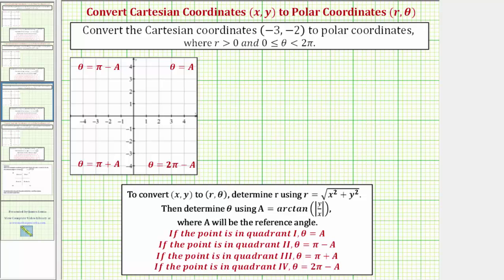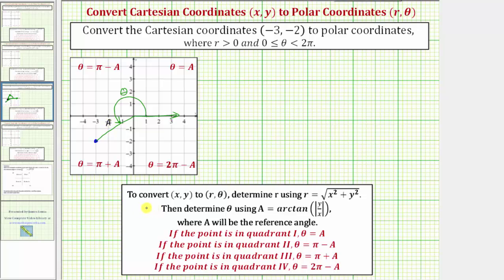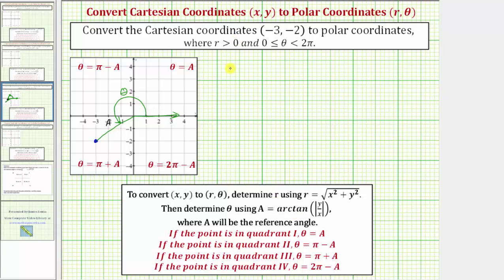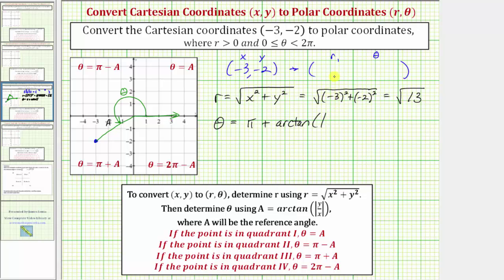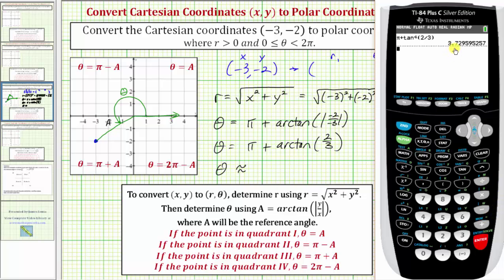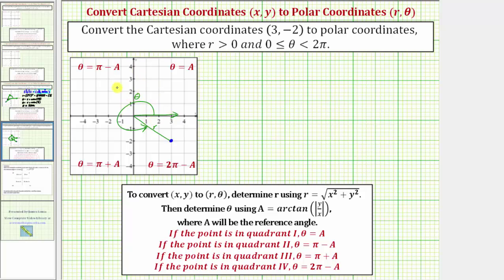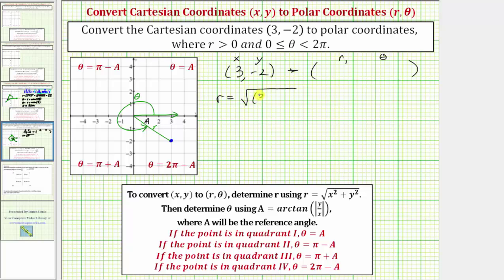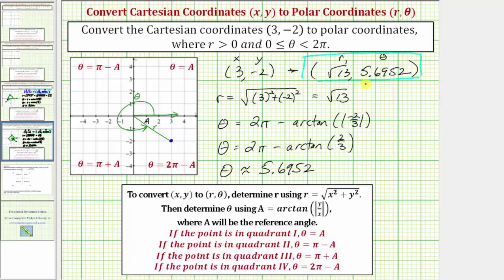Ex: Convert Cartesian Coordinates to Polar Coordinates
This video explains how to convert point is Cartesian coordinates or rectangular coordinates to polar coordinates.